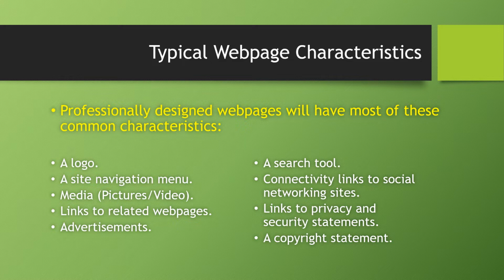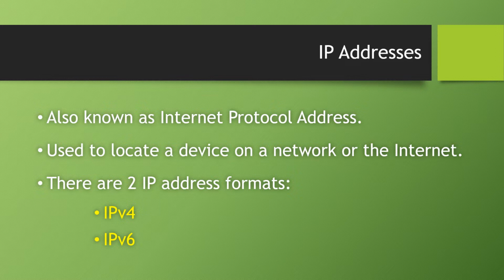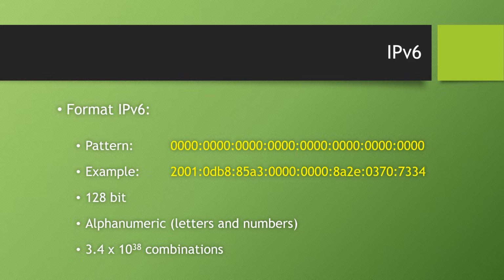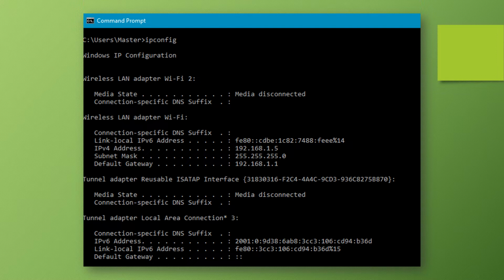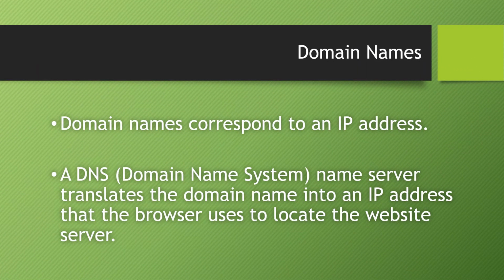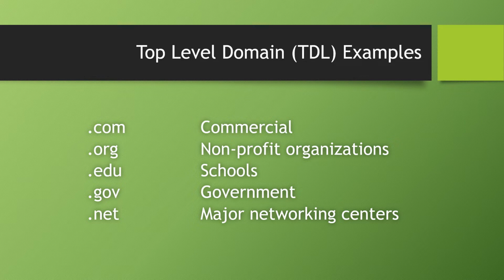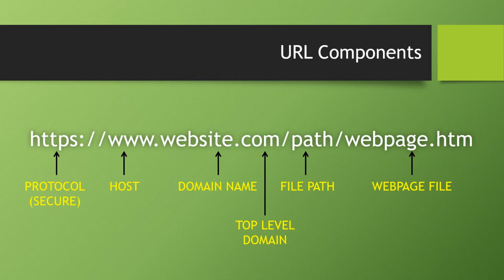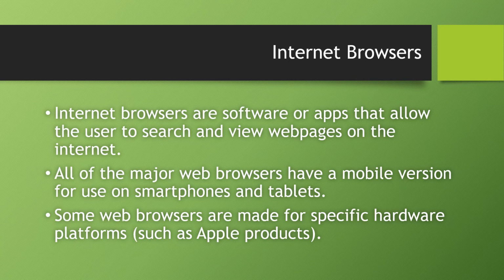Online Lecture 2 - Browsing the Web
The basics of web browsing -  URL's, IP addresses, domain names and types of browsers.